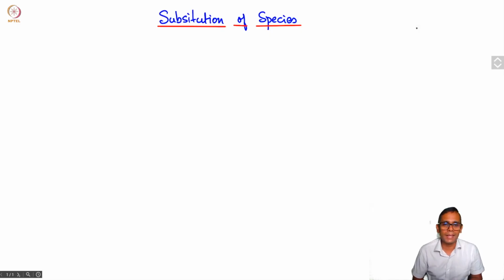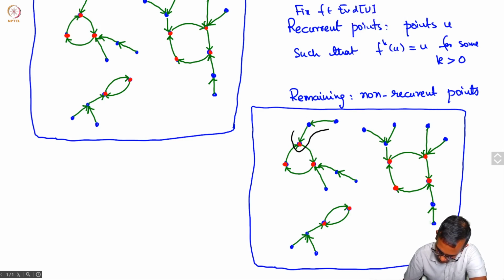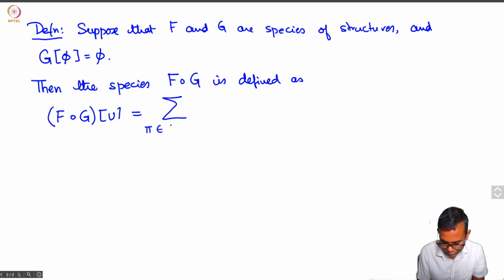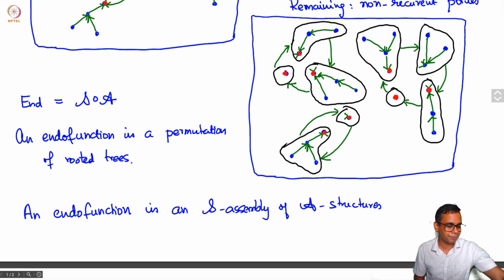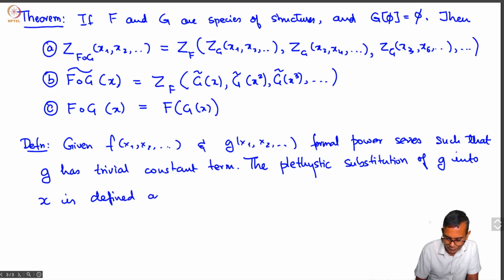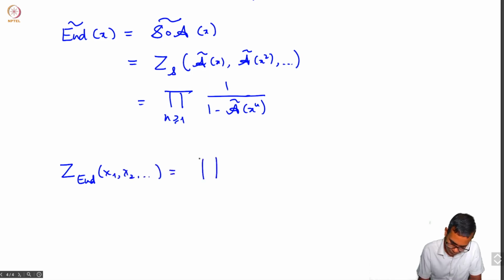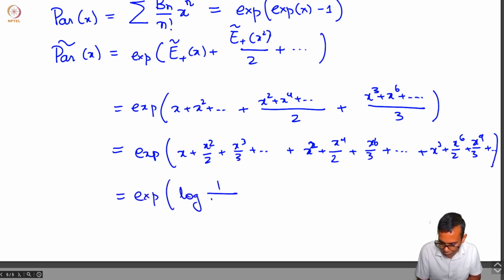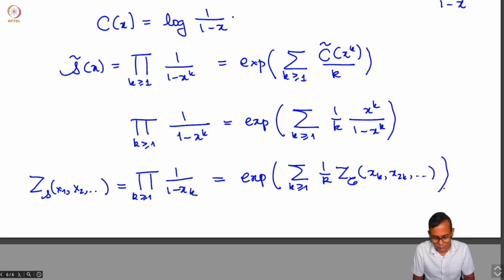Substitution of Species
endofunctions, substitution of species